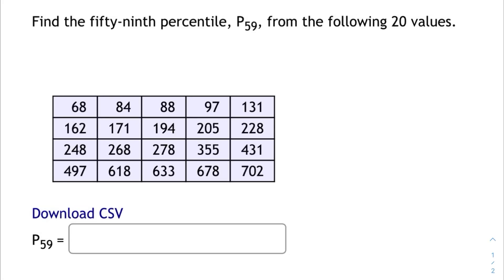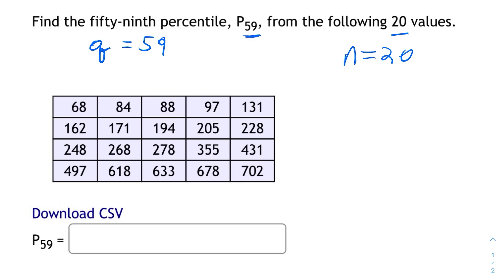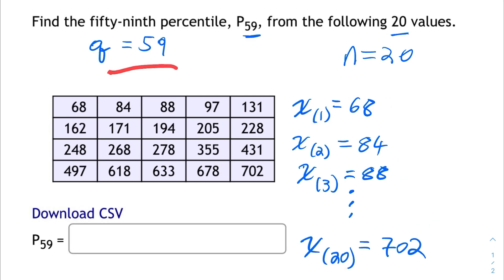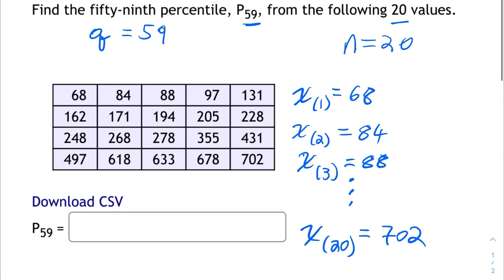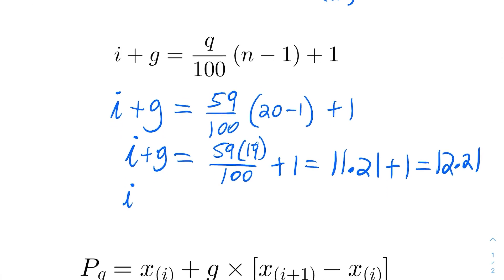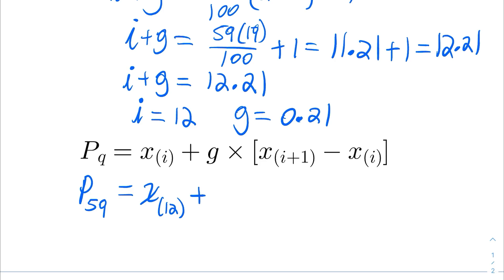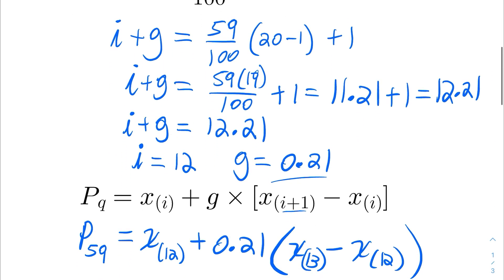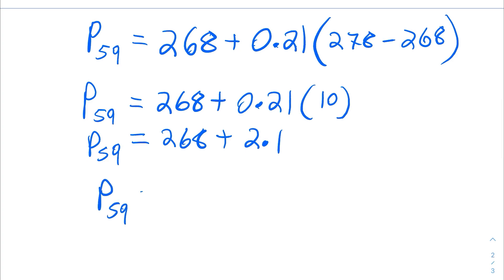STA2023: Finding Percentile by Hand Using Linear Interpolation